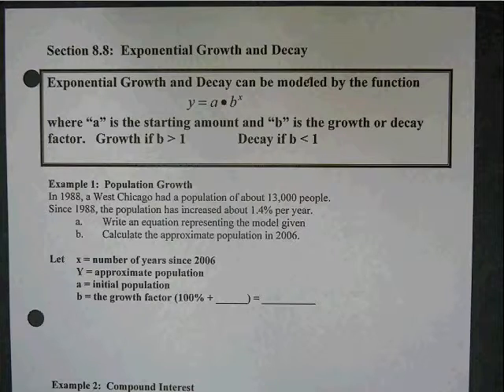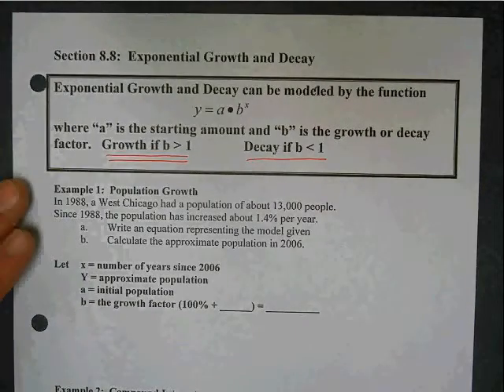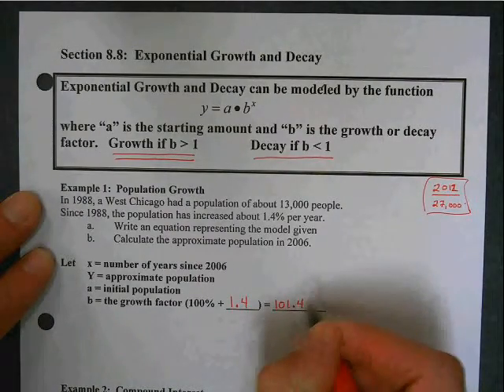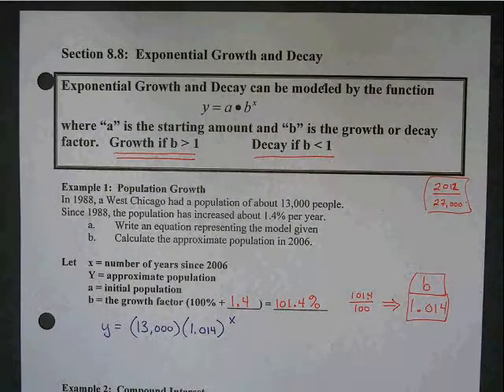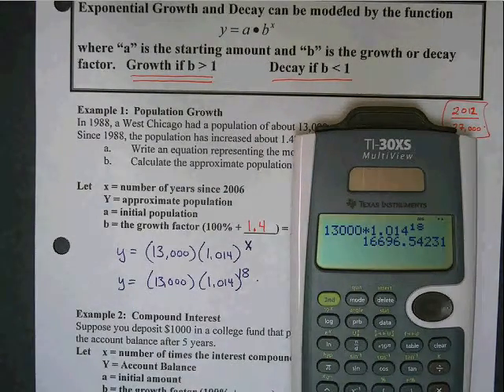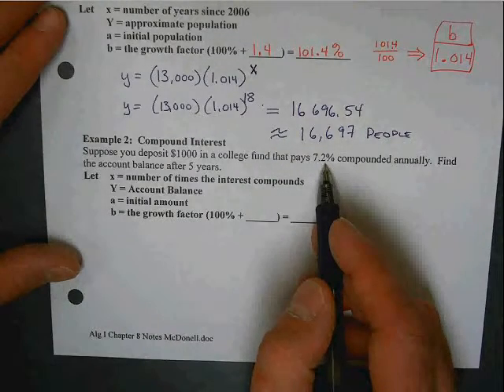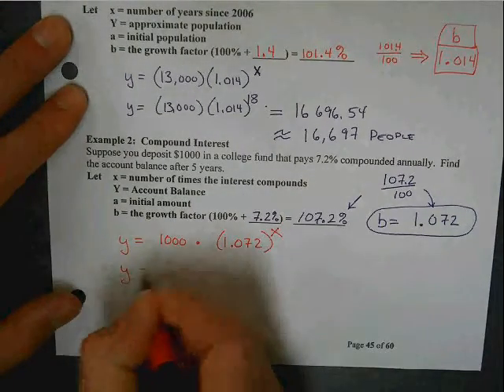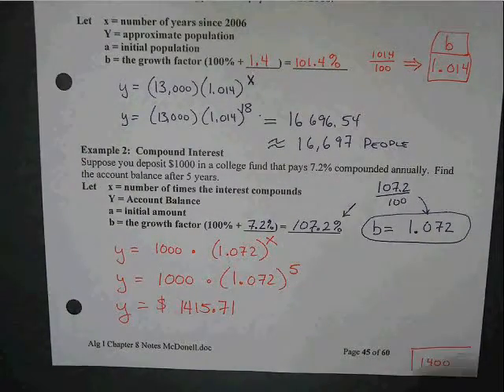Algebra I - McDonell 8.8 page 1